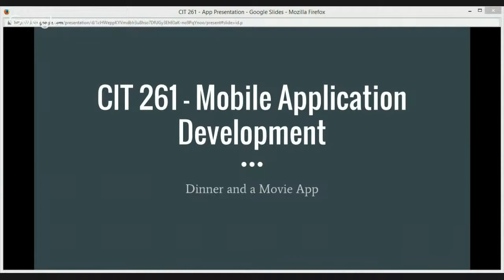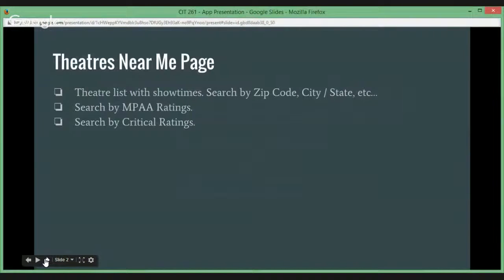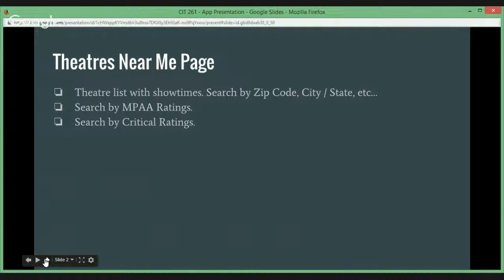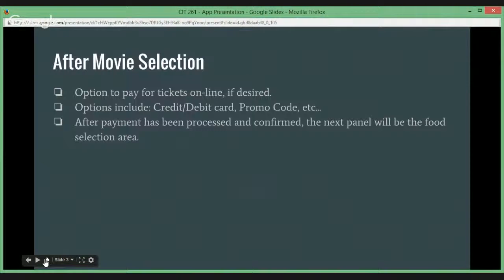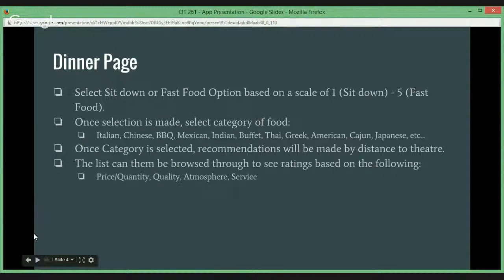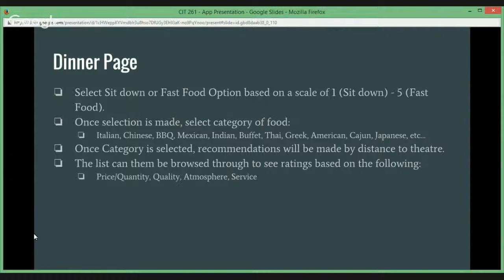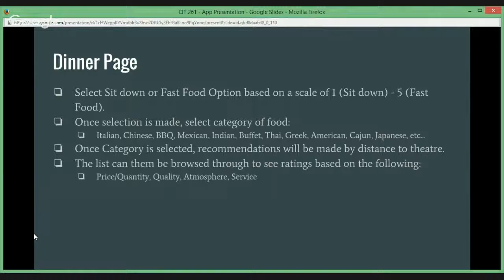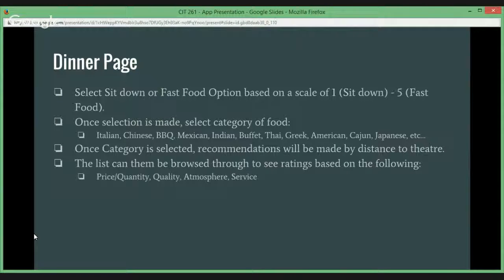CIT 261 - Dinner and a Movie App Proposal